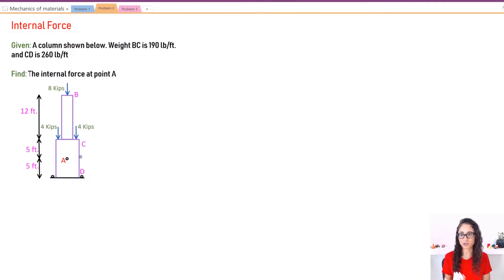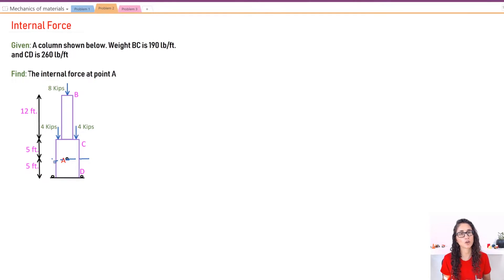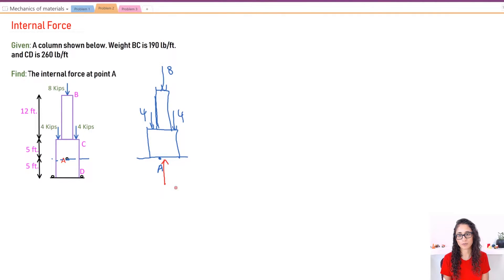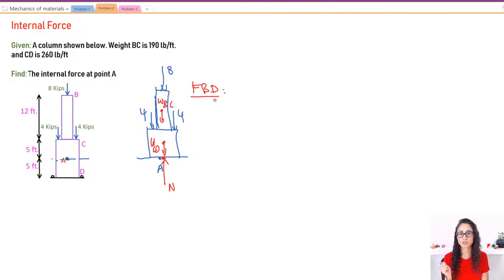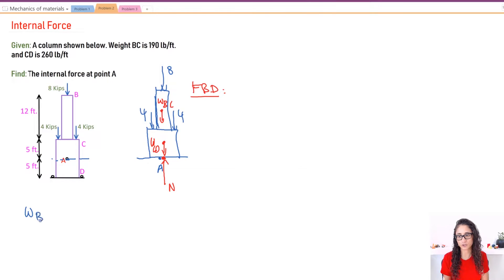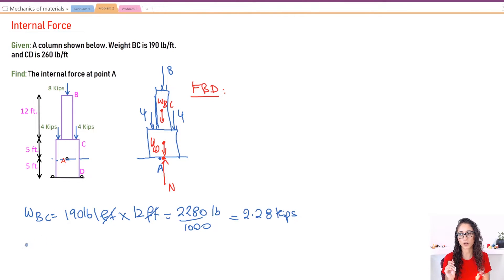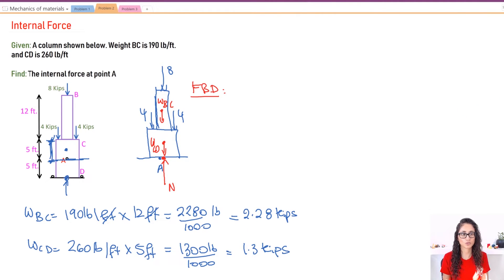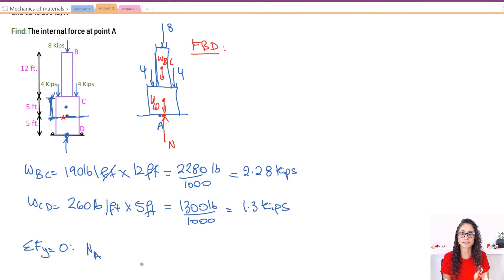FE Exam Mechanics Of Materials - Internal Force At Point A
In this video, I calculate the internal force at point A. The next video, I will calculate the internal torque. I also got similar questions on my FE exam, so make sure you understand the problem well.

This problem is important if you are taking the FE civil, mechanical, other disciplines or if you are just taking mechanics of materials  class.

RESOURCES & LINKS MENTIONED IN THIS VIDEO:

FE Civil Practice Exam NCEES:

FE Civil Review Manual (Latest edition):

FE Civil Practice (Latest edition):

FE Civil Review Manual (Oldest edition):

FE Civil Practice Problems (Oldest edition):

FE Review Manual (Other Disciplines):

Mechanics of Materials:

Schaum's Strength of Materials:

TI-36X Pro:

TI-36X Pro calculator case: